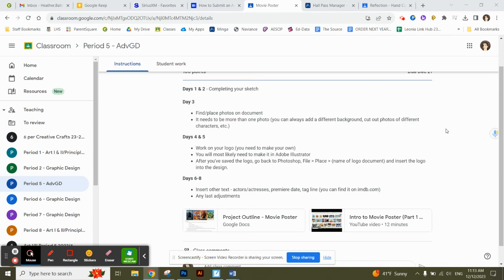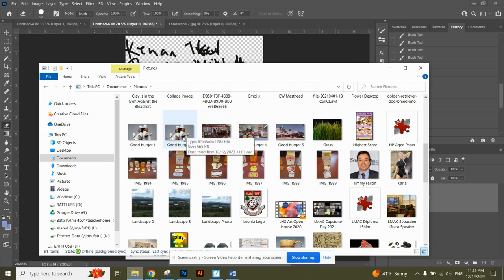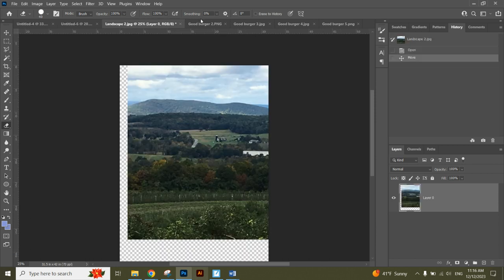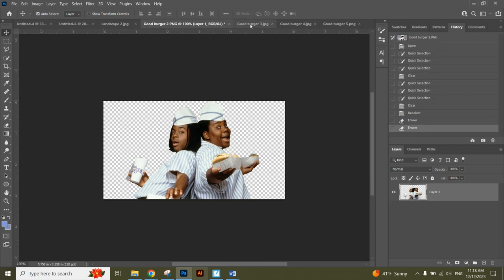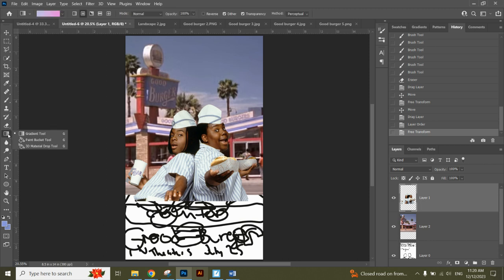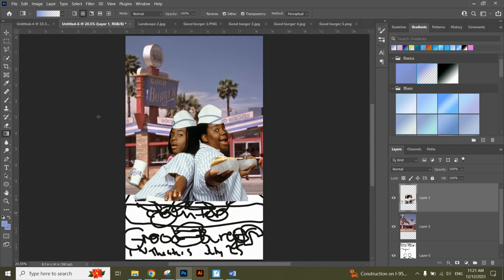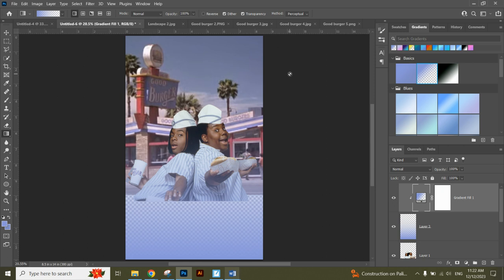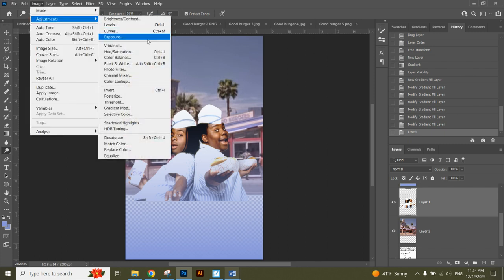Movie Poster - Photo Editing Part 2 of 3